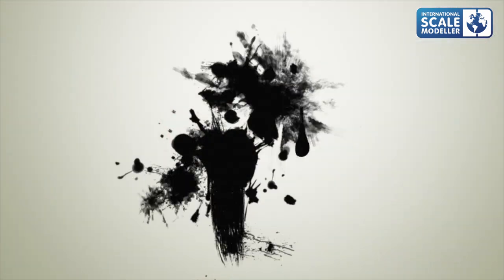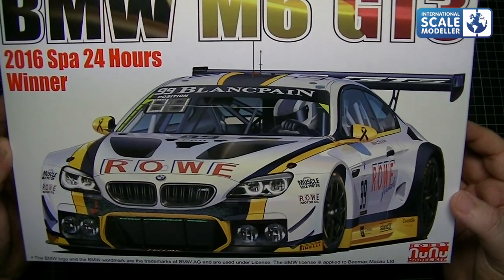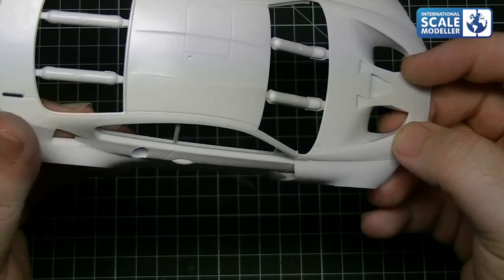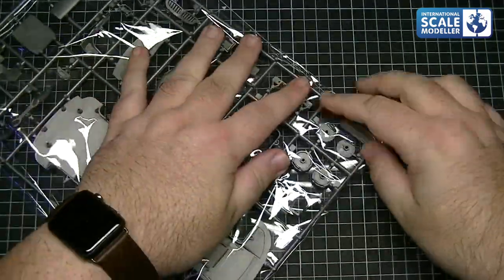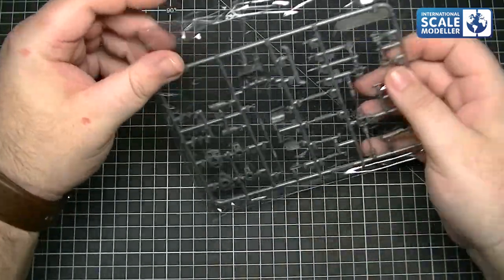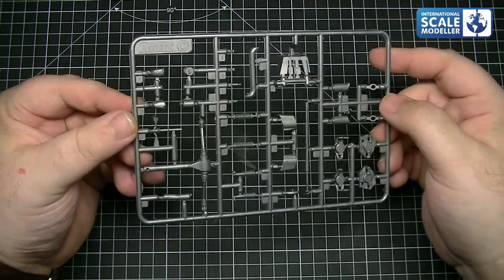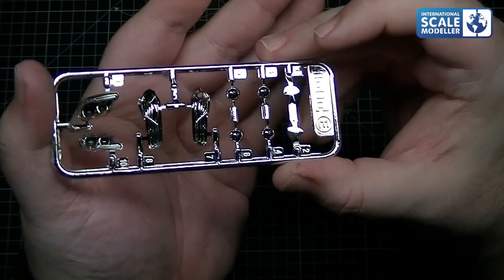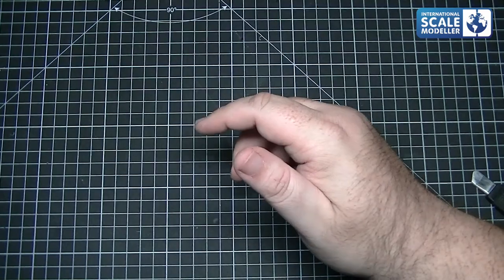Platz BMW M6 GT3 Inbox review